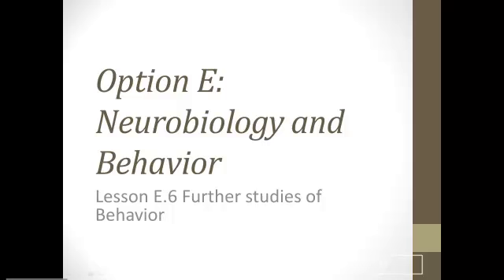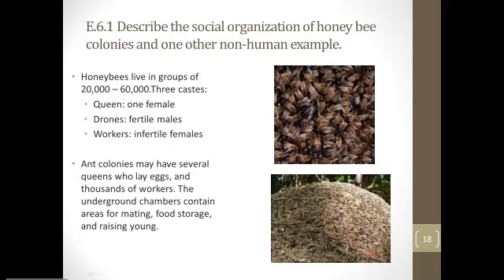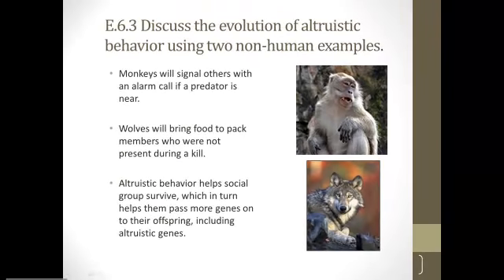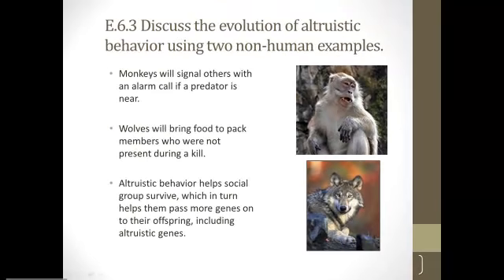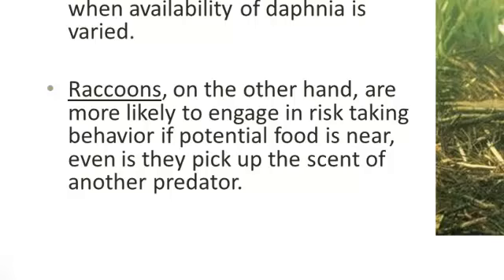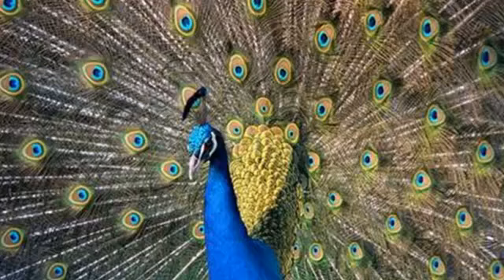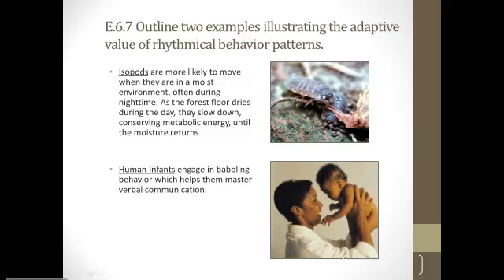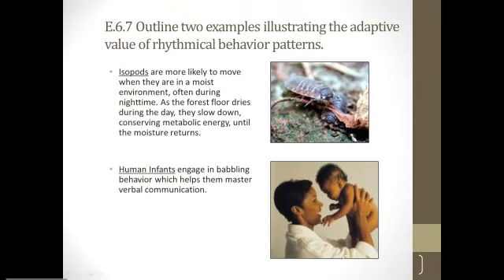E-6 Video.mp4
IB Biology E-6